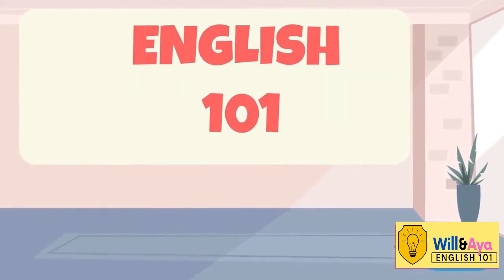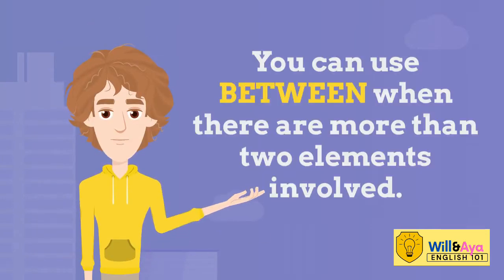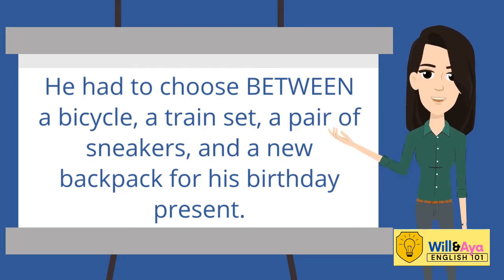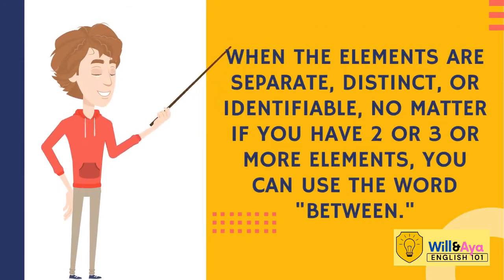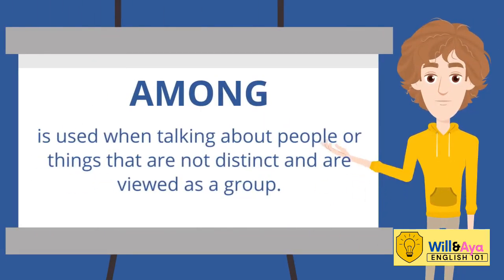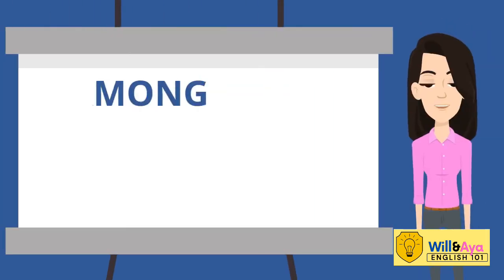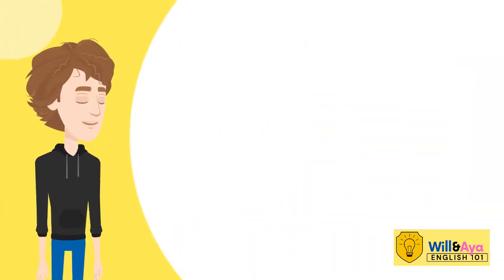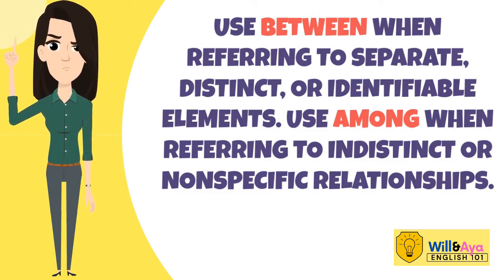BETWEEN vs. AMONG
Have you been a firm believer that the word between is only used when there are two elements? While among is used when there are three or more elements?
Well, ditch that idea now! Watch this video and learn the correct usage of between and among.